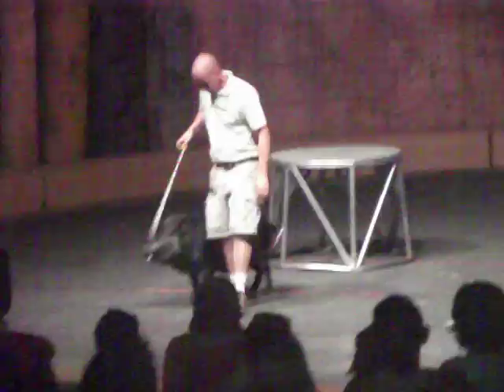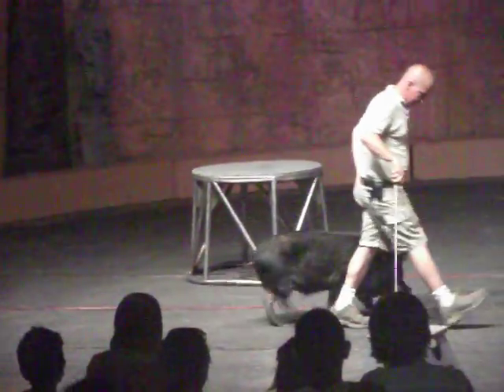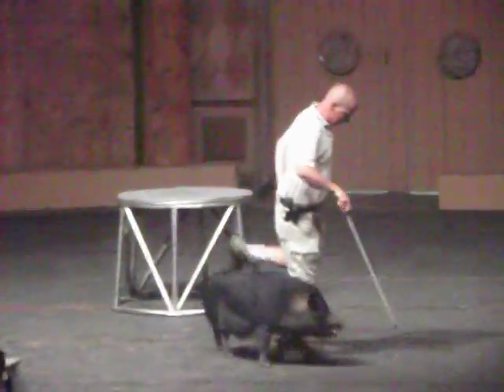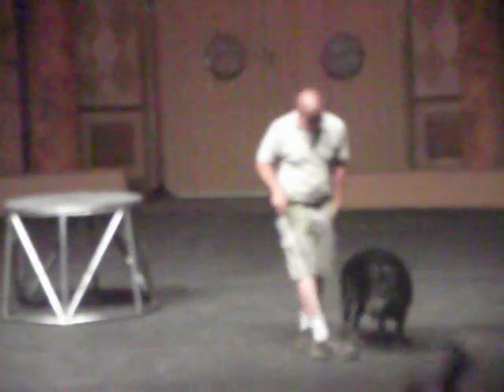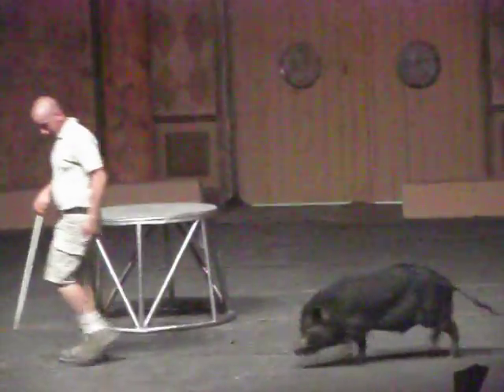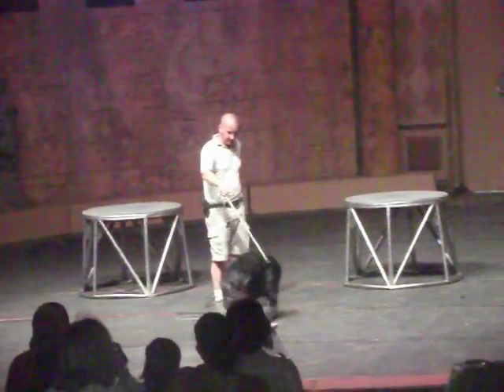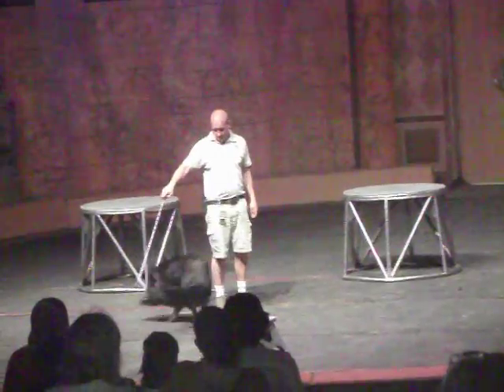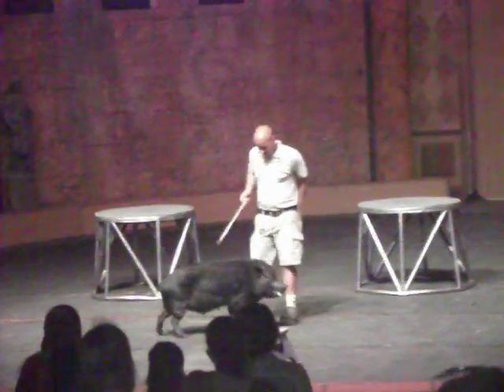Pot Bellied Pig playing Follow the leader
This Vietnamese Pot Bellied Pig has been taught using a clicker stick to follow the point so without knowing that he's performing he follows the stick wherever his trainer leads him with it including between his legs and onto a small stool.